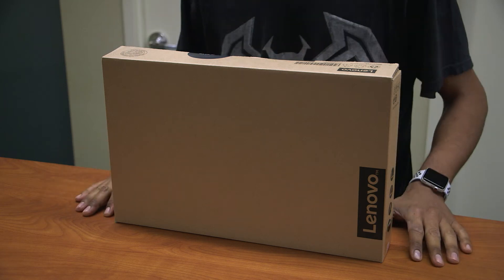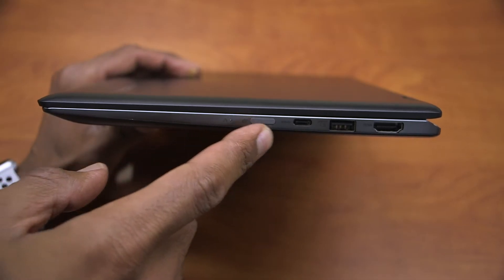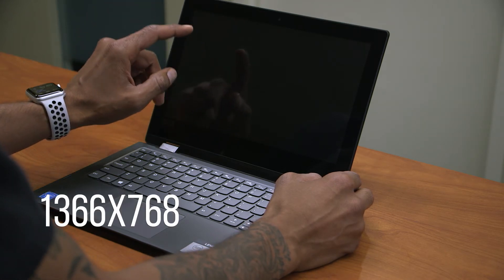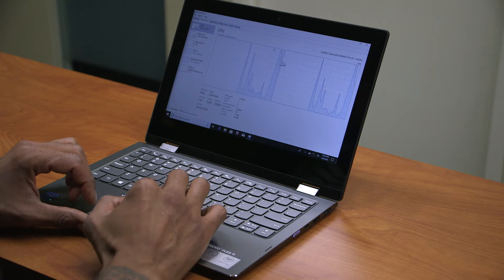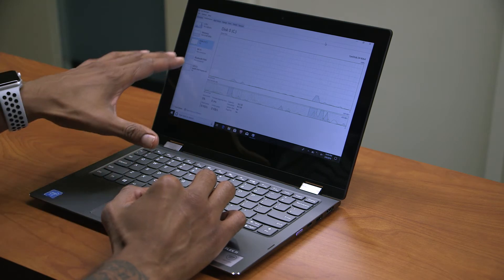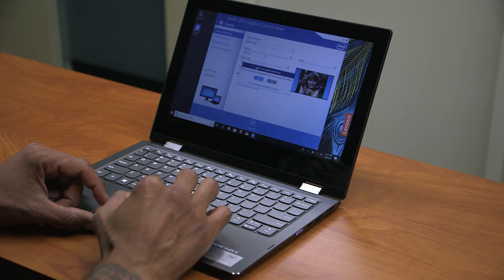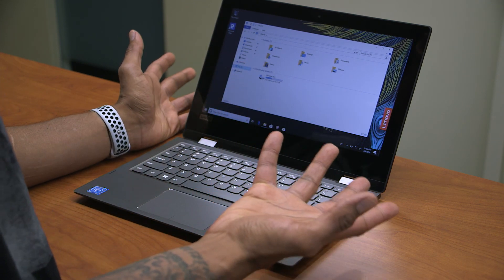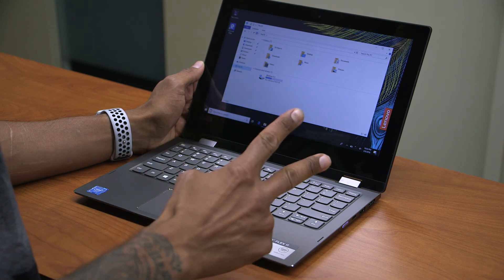Lenovo Flex 6 11 inch Unboxing & First Impressions!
The Lenovo Flex 6 11” is a lightweight and compact system with a rotating 360° hinge that lets you use it in multiple viewing modes to fit your needs. It is tailored for consumers that need a portable convertible that doesn’t break the bank. The Flex series represents an entry level price point for Lenovo’s 2-in-1 consumer laptop family in 11”, 14” and 15” form factors. The Flex 6 11” starts at a little over $300 yet remains lightweight at under 3 pounds, and packs a touchscreen to compliment the flip-and-fold design along with Dolby Audio sound.